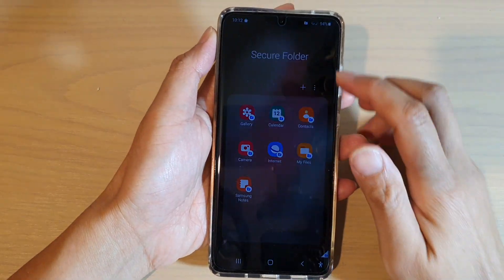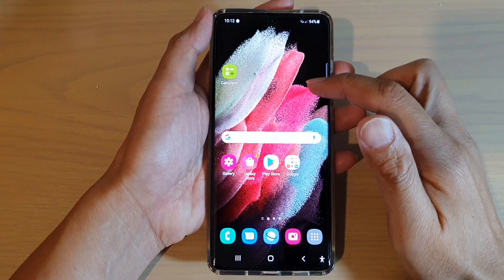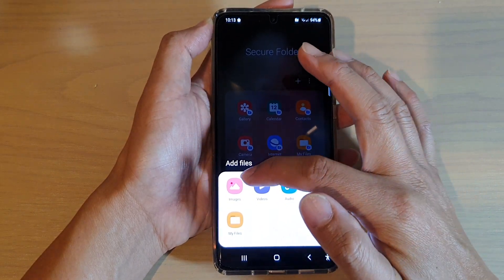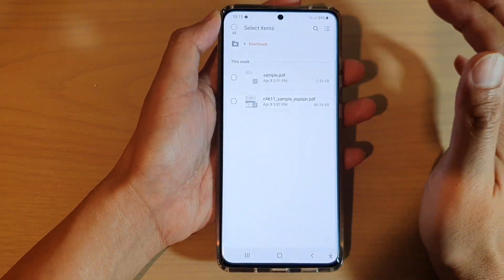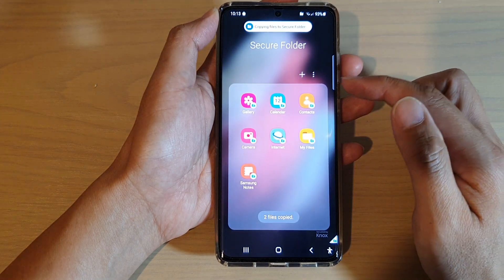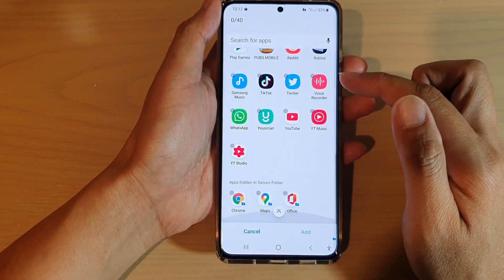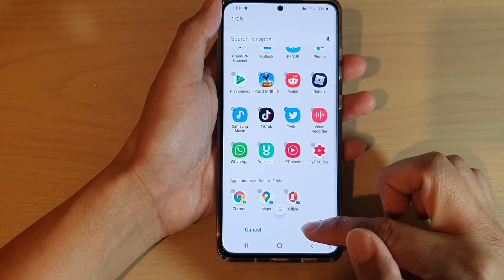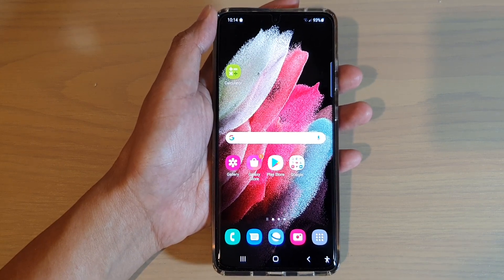Galaxy S21/Ultra/Plus: How to Add Apps or Files to the Secure Folder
Learn how you can add apps or files to the secure folder on the Galaxy S21/Ultra/Plus.